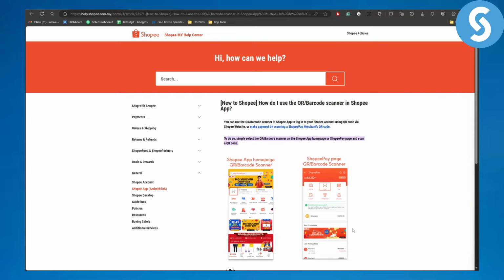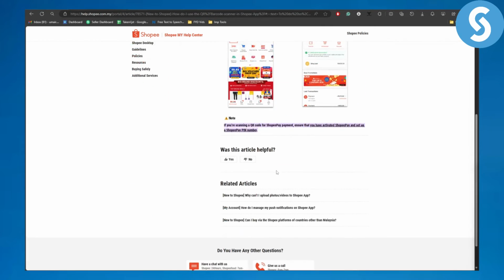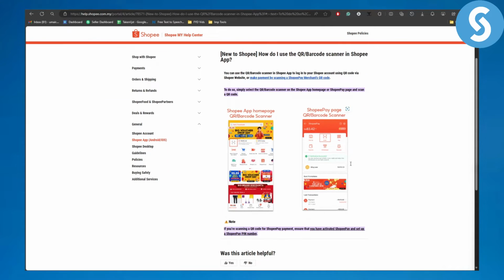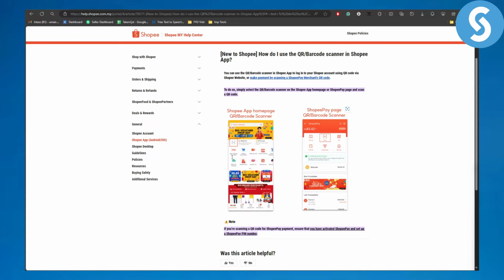How To Scan Shopee QR Code (Tutorial)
Learn How To Scan Shopee QR Code (Tutorial)